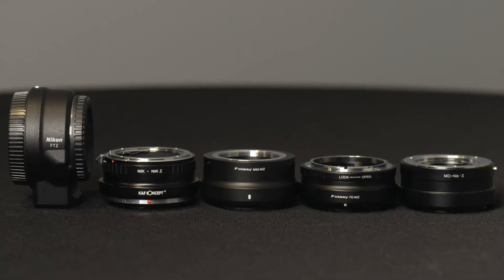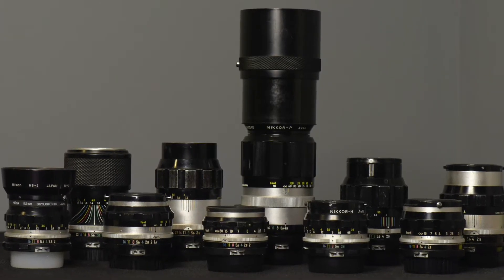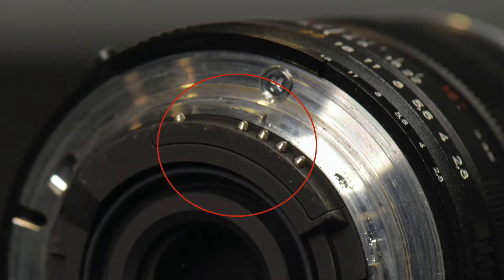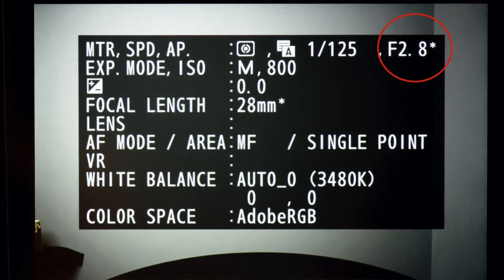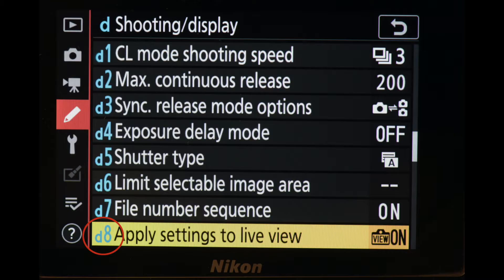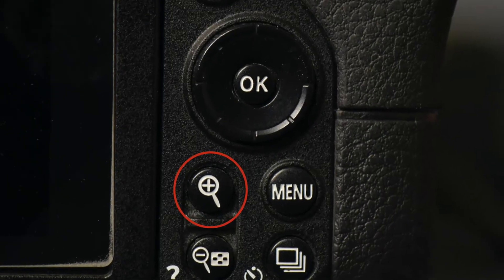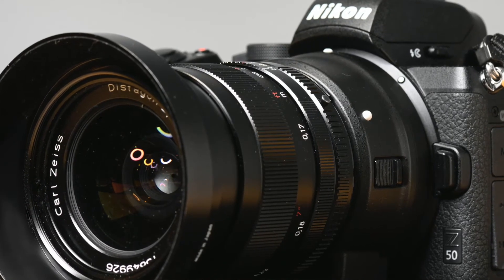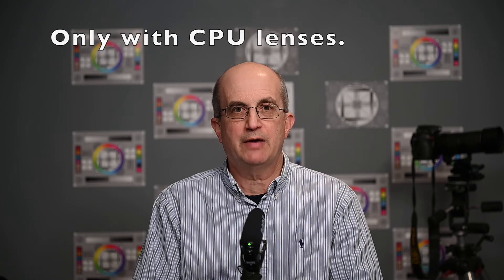Examining the compatibility of adapted manual focus lenses to the Nikon Z mirrorless cameras.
Nikon F mount, Canon FL/FD, Minolta MC/MD, and M-42  lenses examined for compatibility to the Nikon Z mirrorless cameras. The adapters used were the Nikon FTZ, a K&F Concept Nikon F to Nikon Z, a Fotasy Canon FL/FD to Nikon Z, a Fotasy M-42  to Nikon Z and an unbranded Minolta MC/MD to Nikon Z.

Click this link to view my video on the compatibility of adapted AF lenses to the Nikon Z cameras